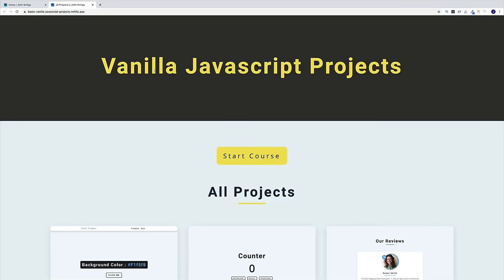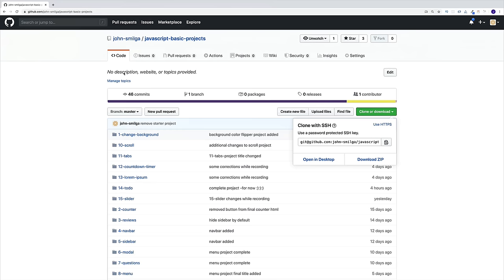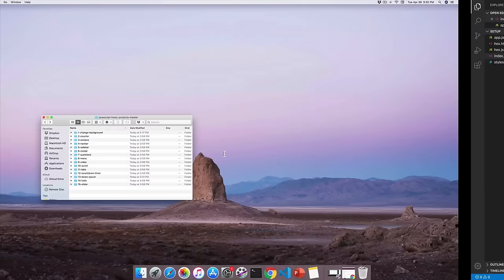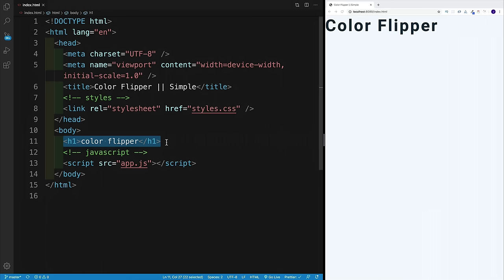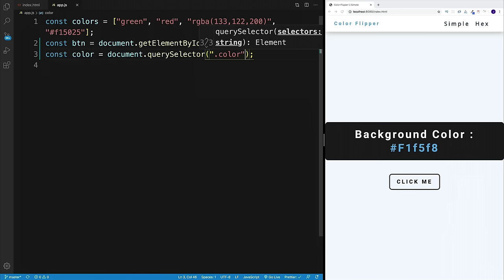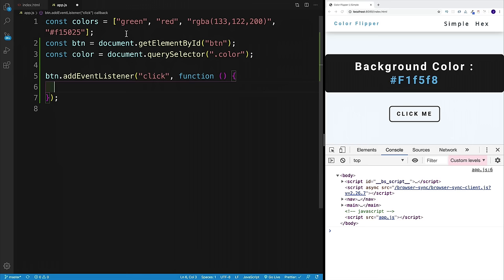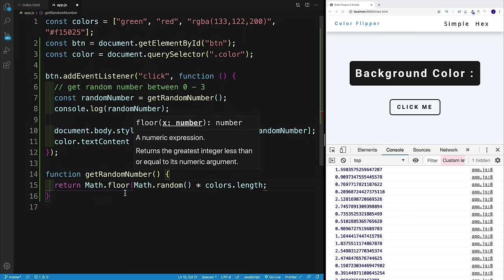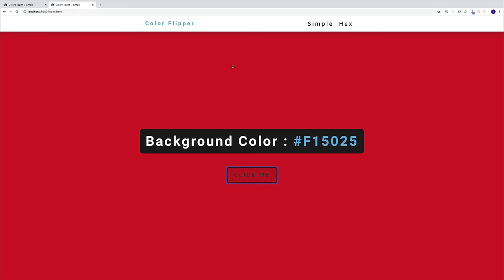Build 15 JavaScript Projects - Vanilla JavaScript Course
Sharpen your JavaScript skills by building 15 projects using plain JavaScript without frameworks. In this tutorial course, you will be taught step-by-step how to build JavaScript projects.

⭐️ Course Contents ⭐️
⌨️ (00:00) Intro
⌨️ (07:01) Color Flipper
⌨️ (30:25) Counter
⌨️ (44:04) Reviews
⌨️ (1:11:29) Navbar
⌨️ (1:26:21) Sidebar
⌨️ (1:39:03) Modal
⌨️ (1:48:26) Questions
⌨️ (2:16:25) Menu
⌨️ (3:16:13) Video
⌨️ (3:32:45) Scroll
⌨️ (4:36:15) Tabs
⌨️ (4:58:53) Countdown
⌨️ (5:56:35) Lorem Ipsum
⌨️ (6:18:23) Grocery
⌨️ (8:01:14) Slider